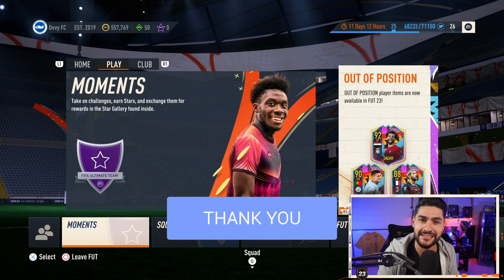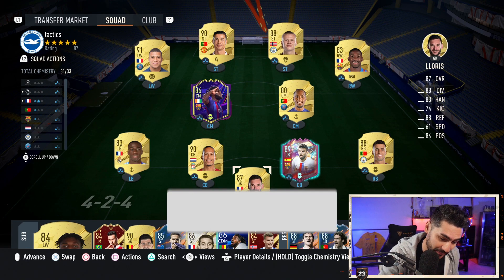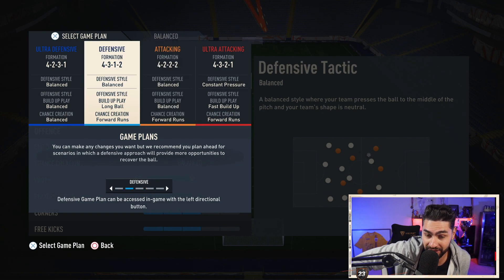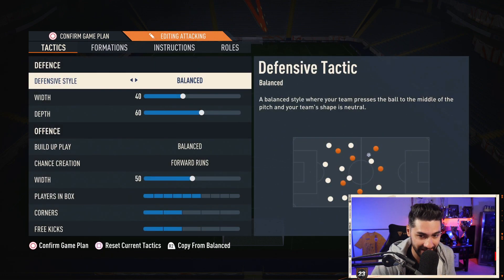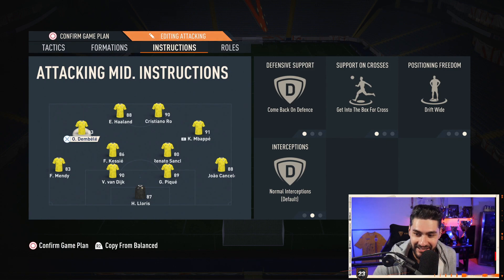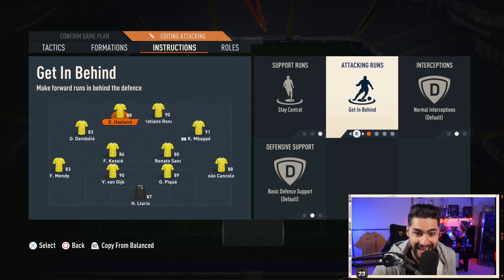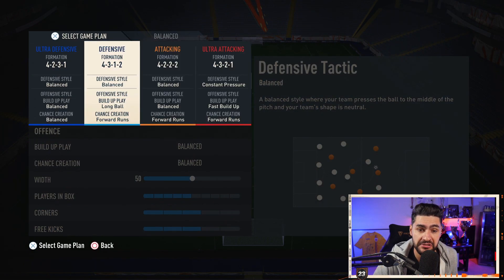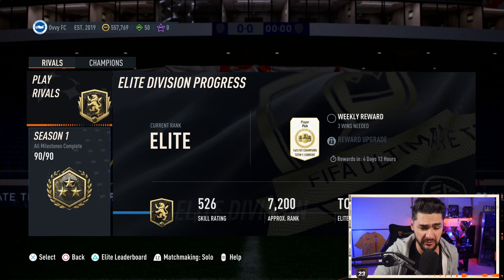MY ELITE DIVISION BEST FORMATIONS & CUSTOM TACTICS in FIFA 23 ULTIMATE TEAM!!